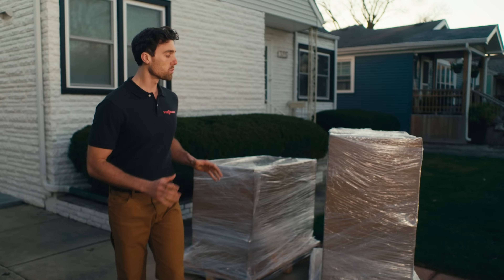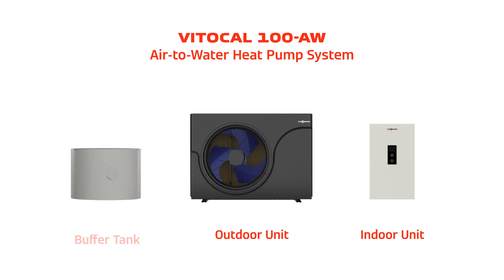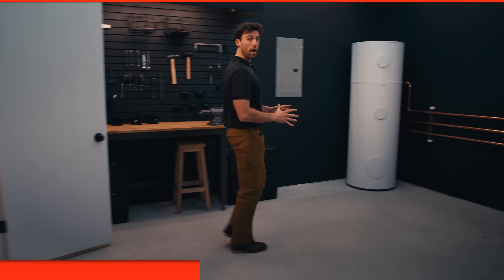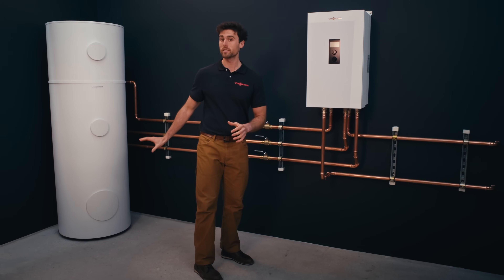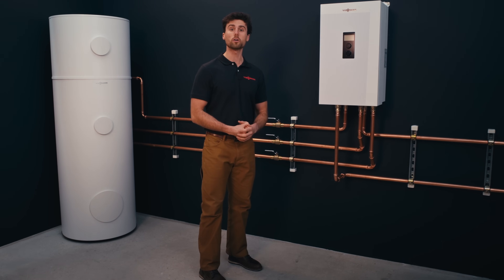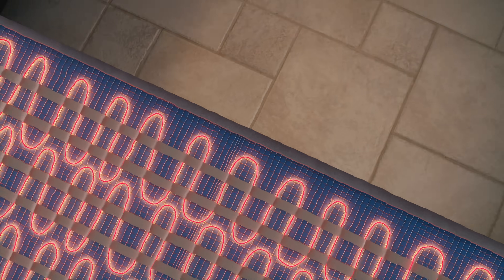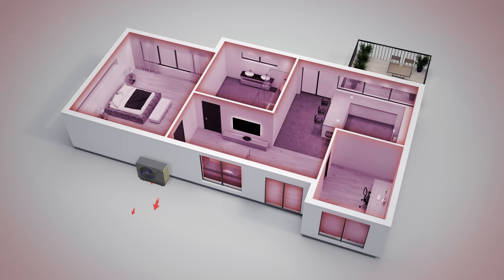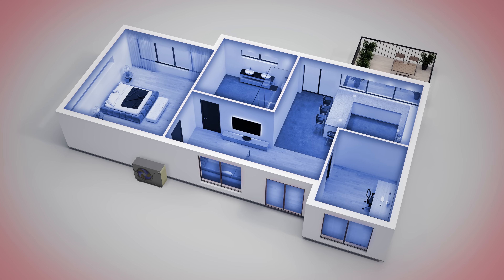Discover the Vitocal 100-AW: Reliable Heating, Cooling & Domestic Hot Water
The Vitocal 100 AW is a high efficiency, all electric air to water heat pump that provides reliable heating, cooling, and hot water year round in a variety of climates. Watch now to see how it delivers comfort, energy savings, and sustainability in one smart solution.

This compact, quiet system includes an indoor unit, outdoor unit, and buffer tank for easy integration into new or existing homes. It's all in one design simplifies inventory and installation, making it a practical choice for both homeowners and installers.